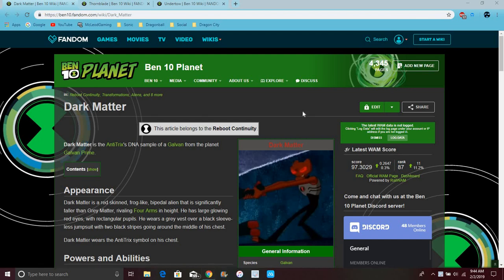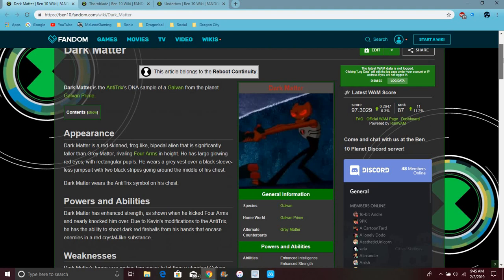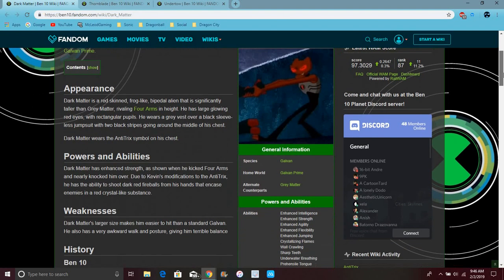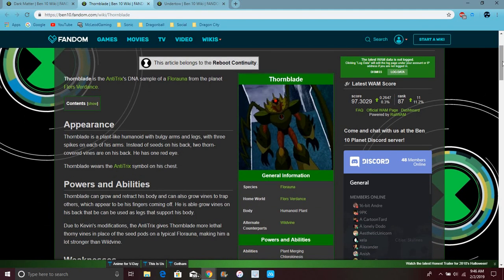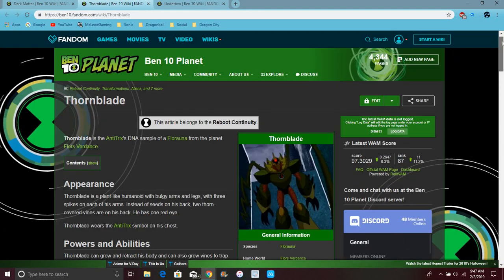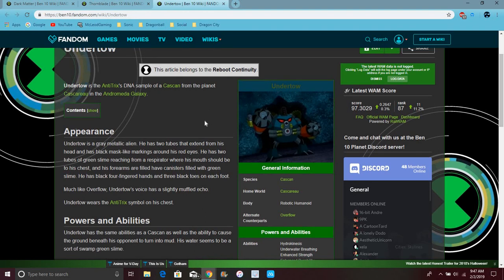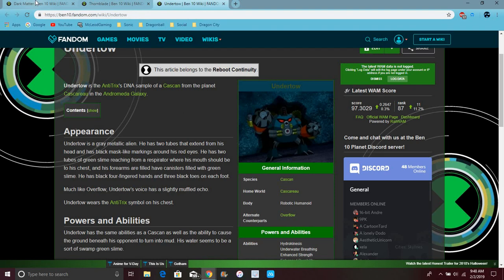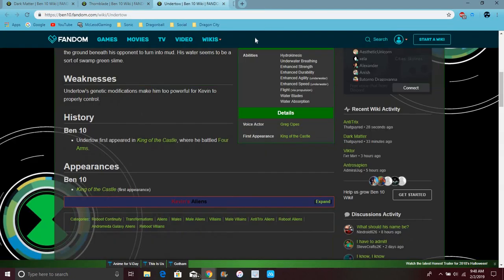Ben 10 Reboot News Kevins New Aliens Dark Matter ThornBlade & Undertow All Info